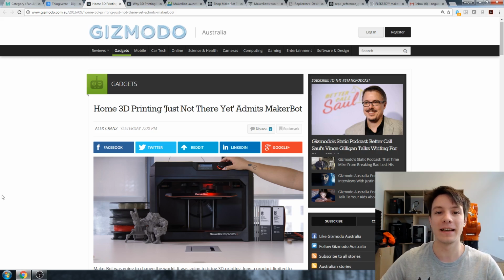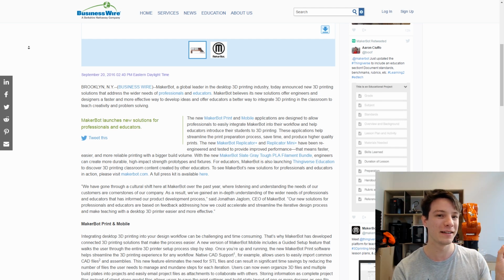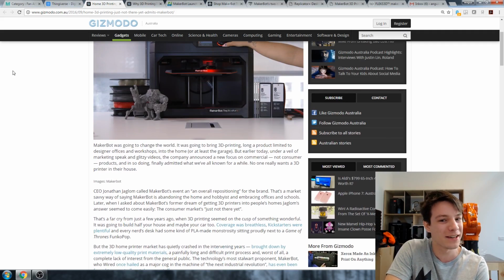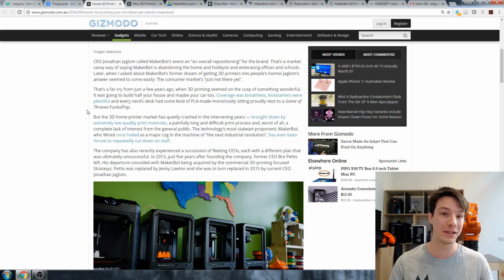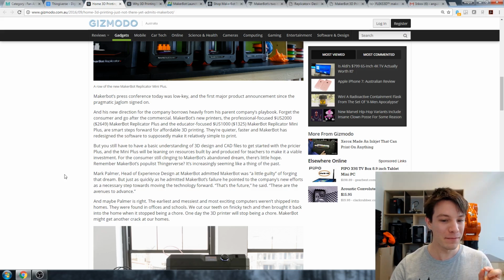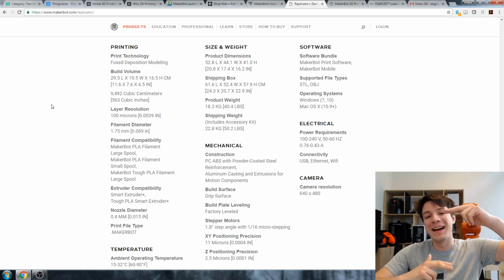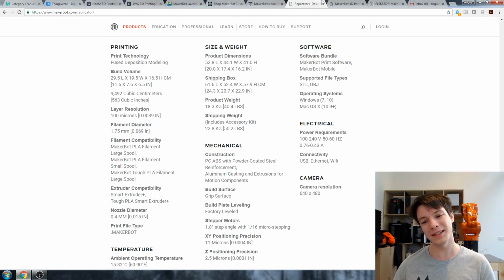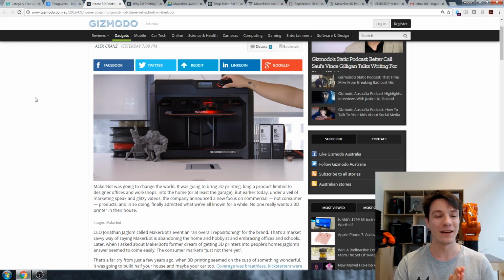Did the consumer 3D Printing Market even exist?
In Makerbot's latest press release they have announced a move away from consumer 3D Printing to focus on professional and education - with the new Replicator Plus and Replicator Mini Plus -

Queue the opinion piece! What do you think?